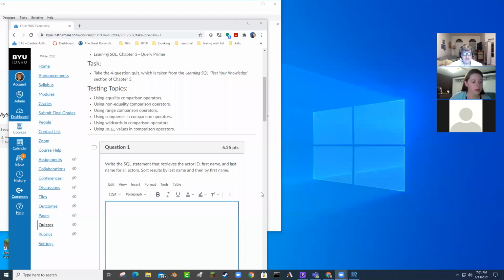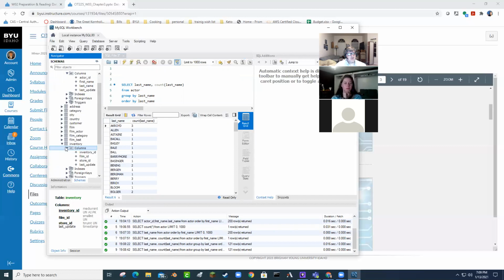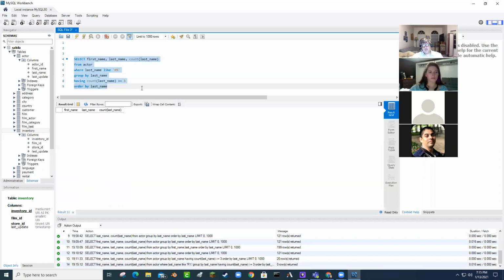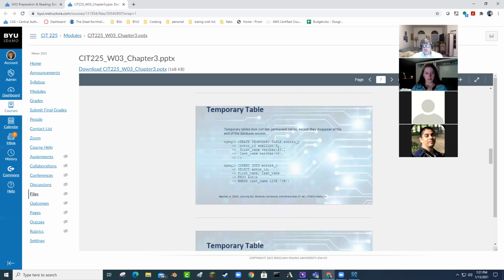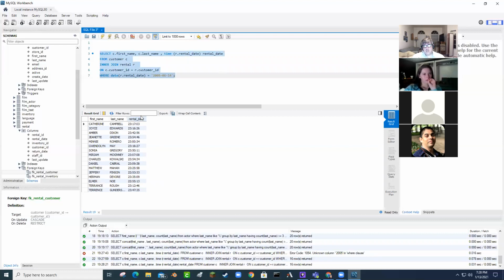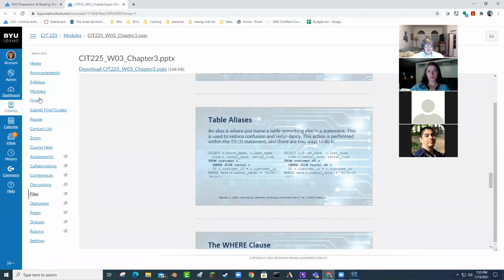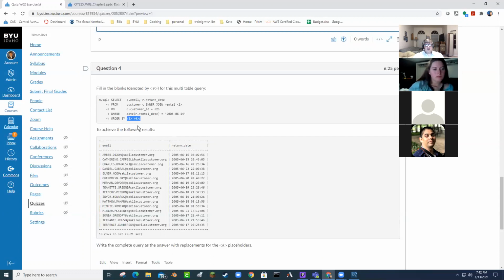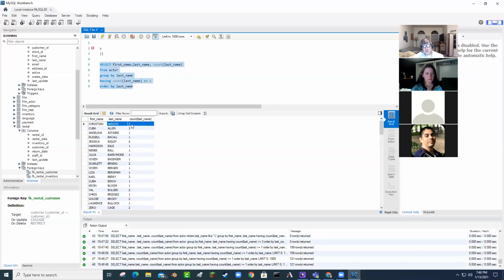winter 2020 week 2